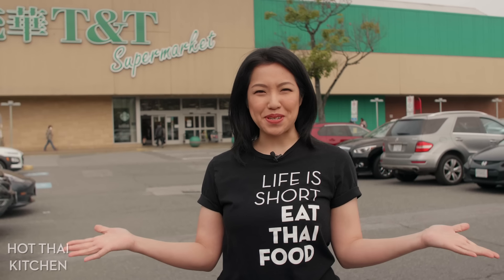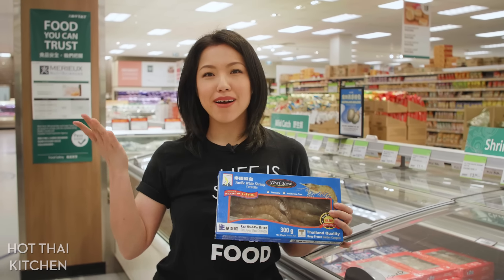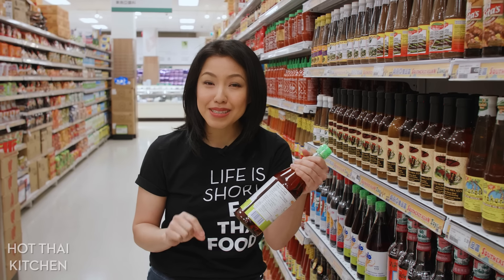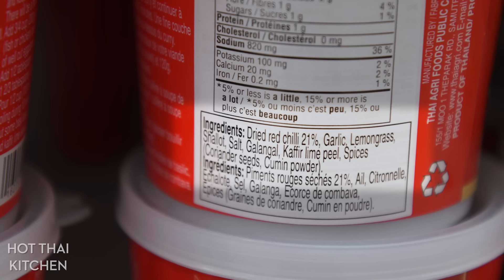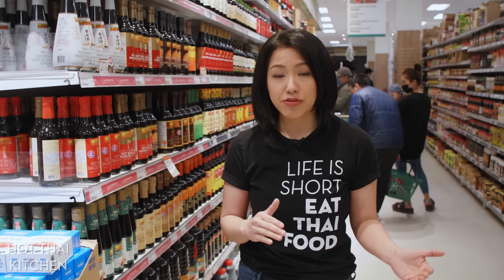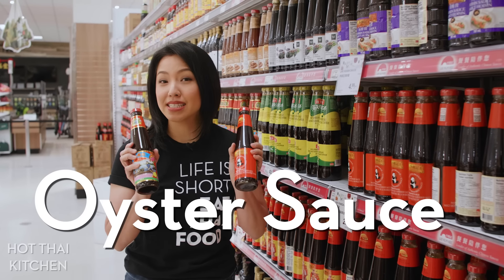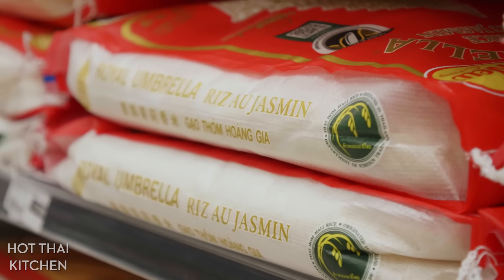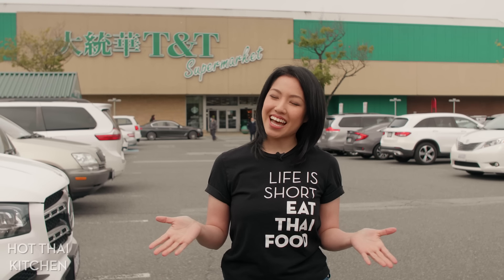Thai Chef Takes You Grocery Shopping!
Ever been overwhelmed by all the options at the Asian grocery store when you're shopping for Thai ingredients? This video is exactly what you need. I take you on a tour of an Asian grocery store and talk through how to choose the right products for Thai cooking and appropriate substitutes.